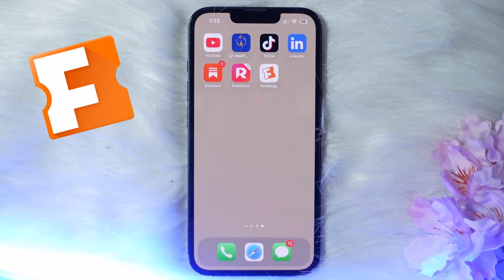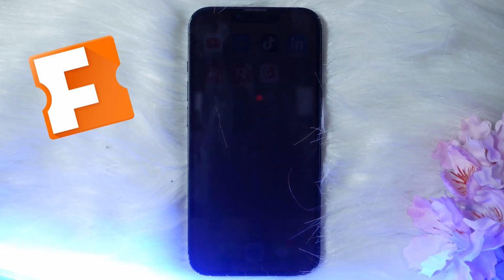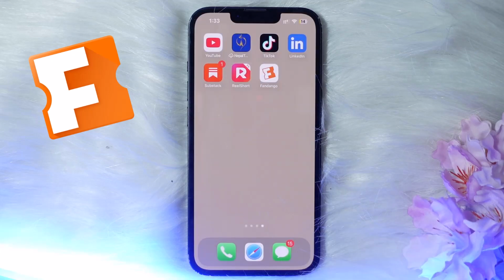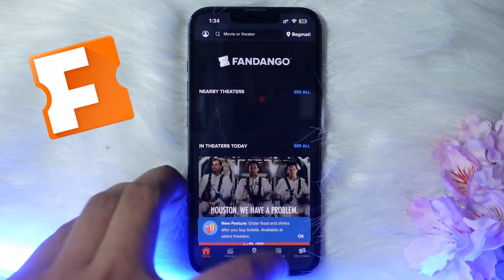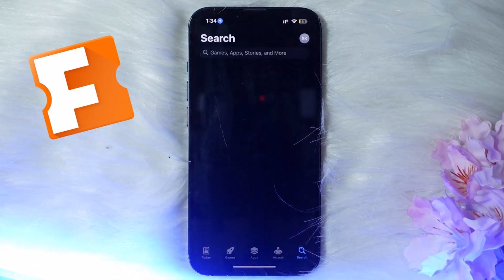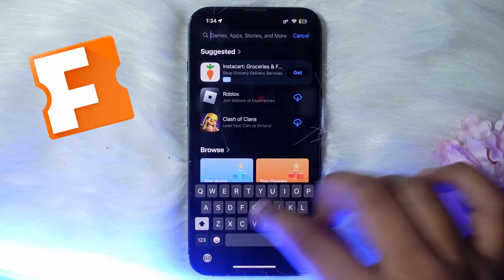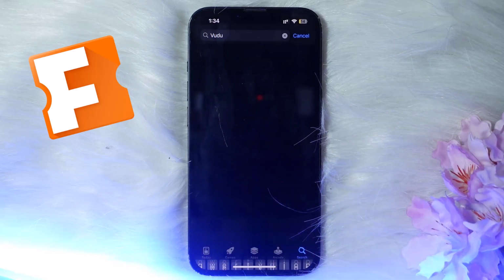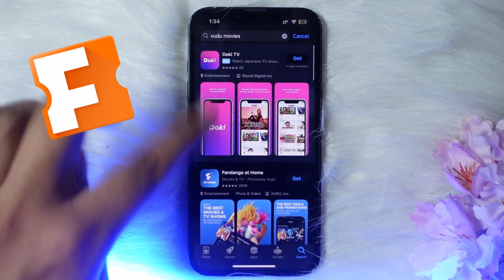Downloading Purchased Movies via Fandango App - Here's How To Do It - 2025